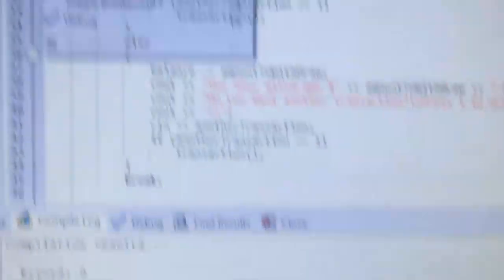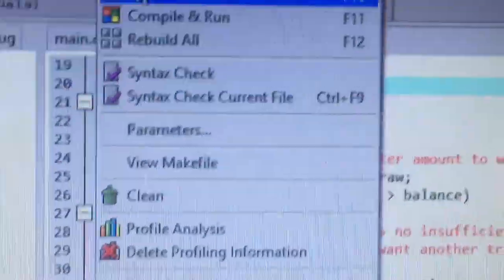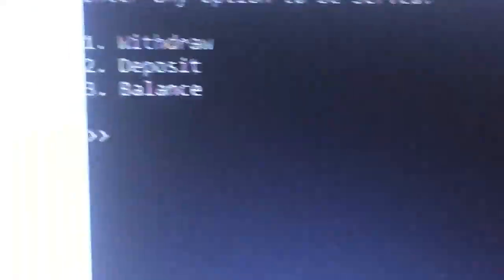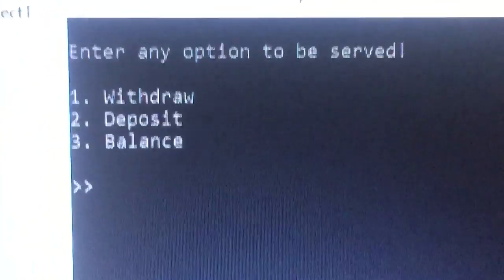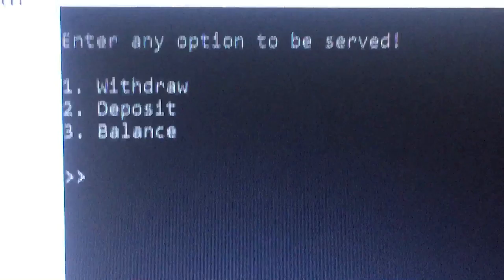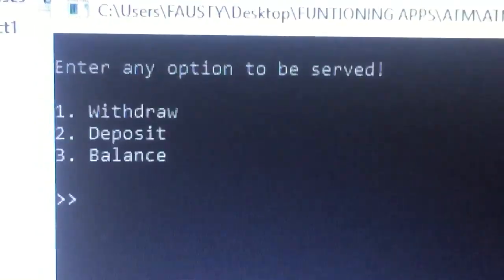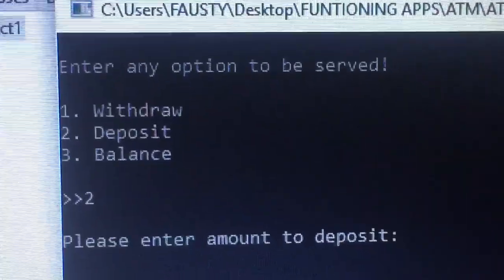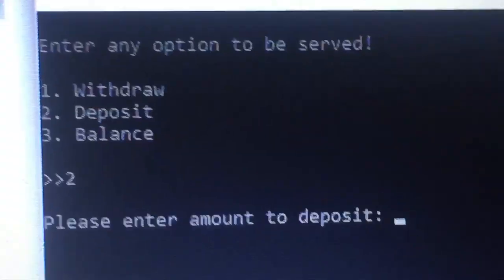ATM Machine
Simple ATM machine using C++ and compiled with CodeBlock IDE